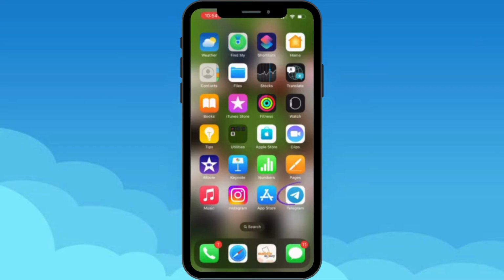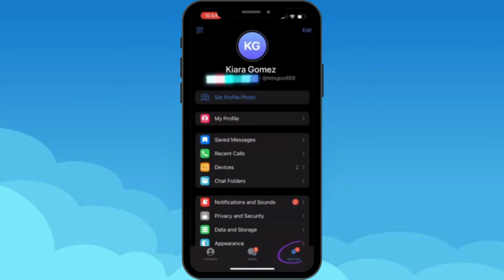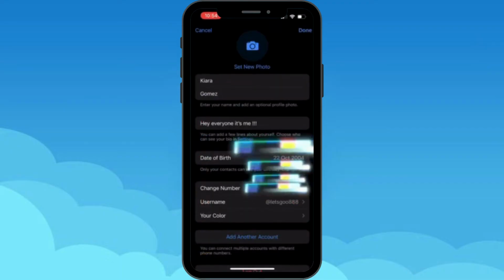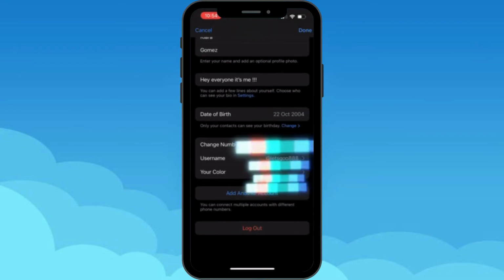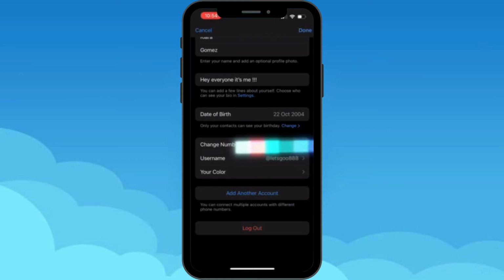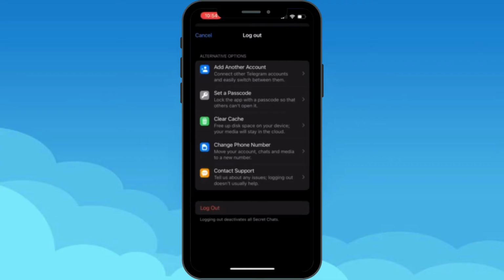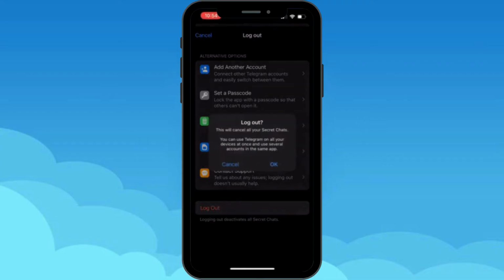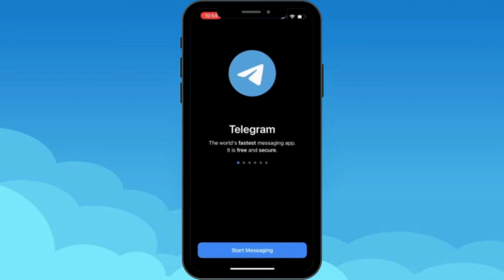How to Logout from Telegram 2025?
In this video, I’ll show you how to log out of your Telegram account in just a few steps! Whether you're switching accounts or securing your privacy, this tutorial will guide you through the process effortlessly.

💡 Need to switch accounts or troubleshoot Telegram? Learn how to log out quickly and safely!

💬 Got questions or need further help? Drop them in the comments below!